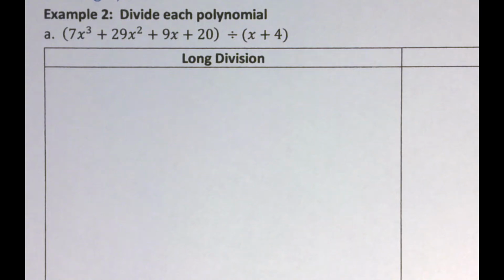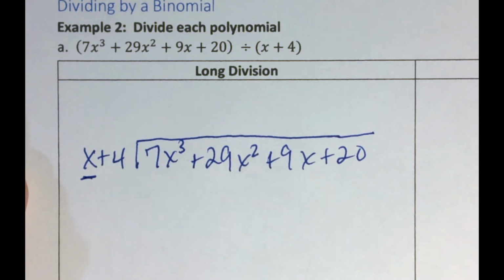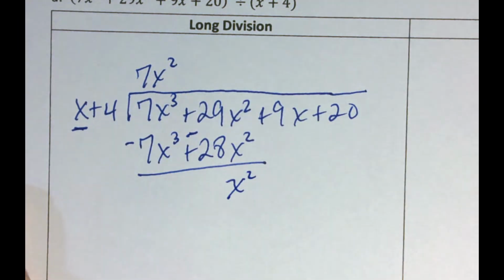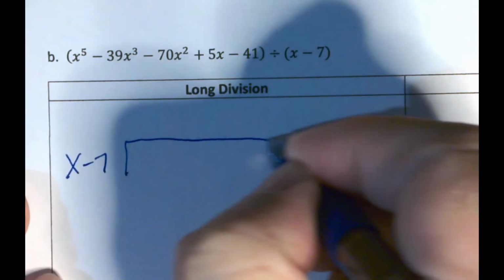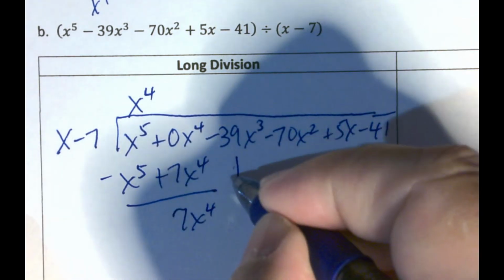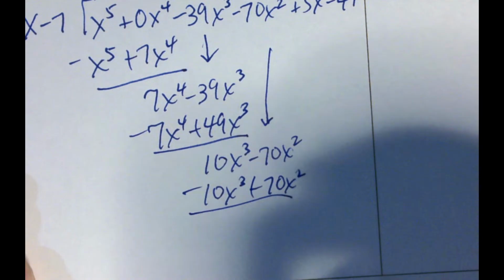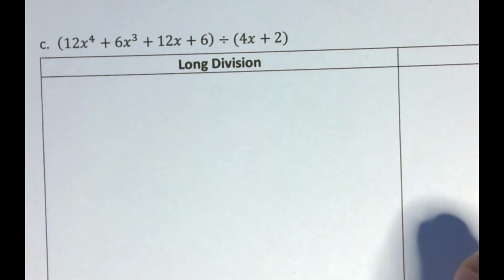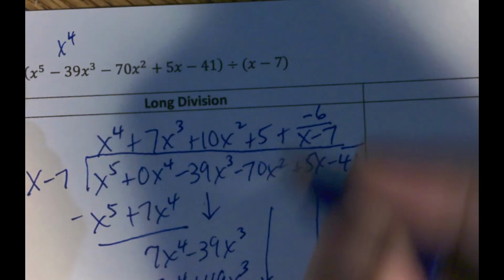Section 4 3 Dividing Polynomials Part 2